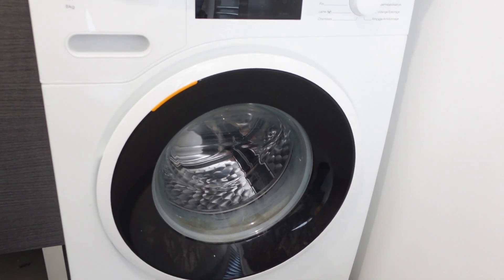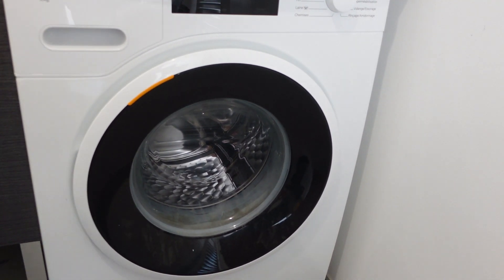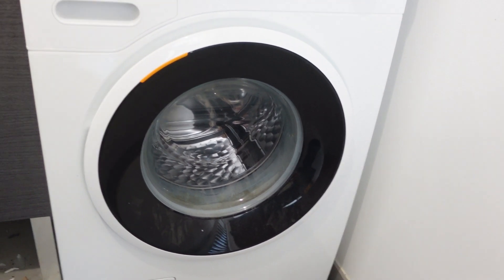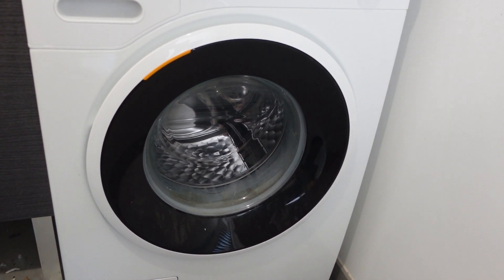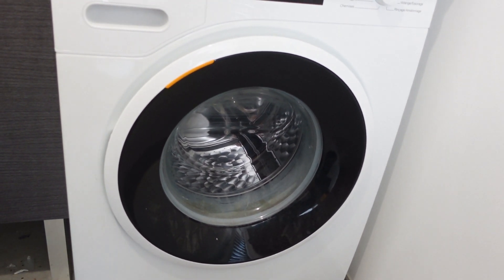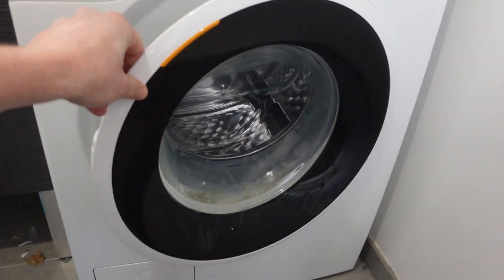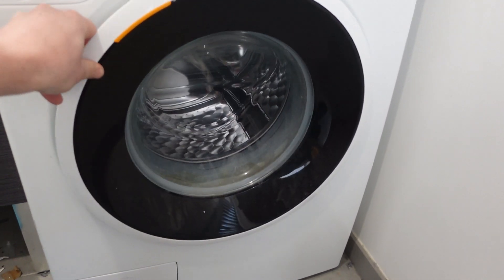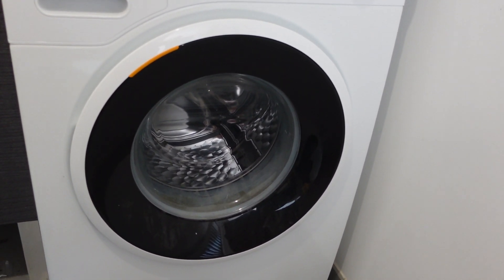How to Hard Reset a Maytag Washing Machine | Washer